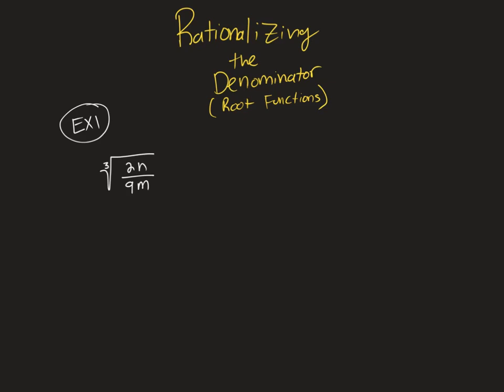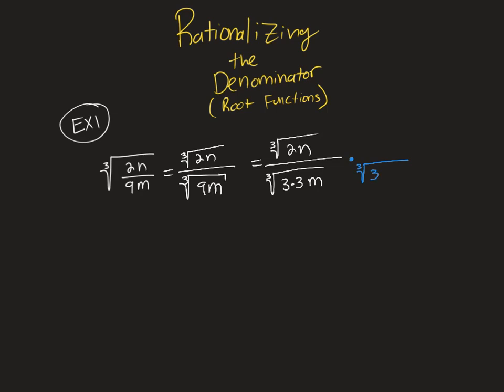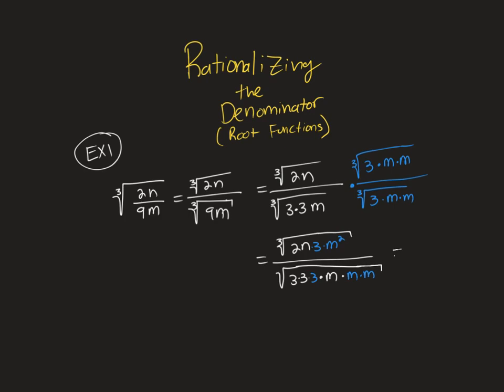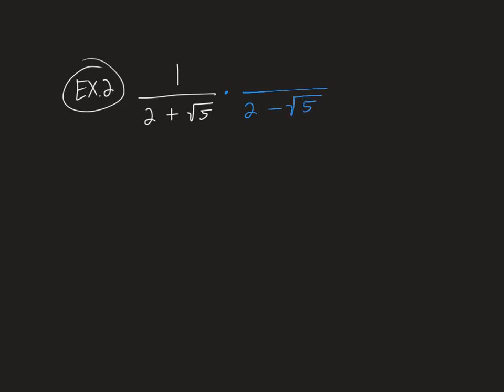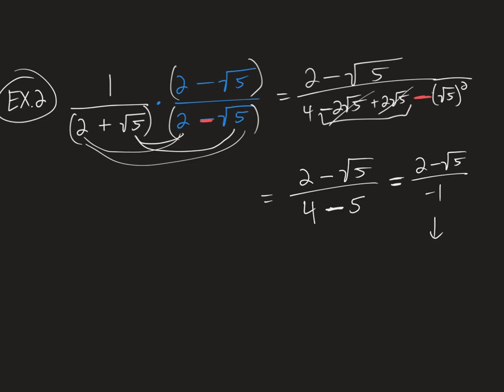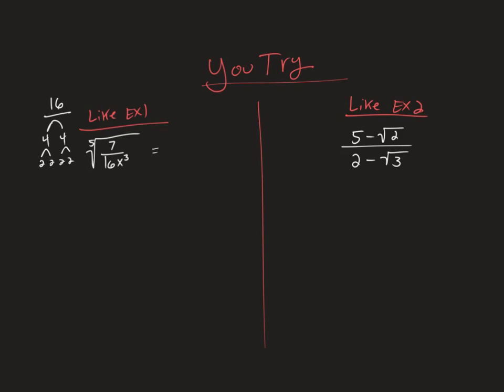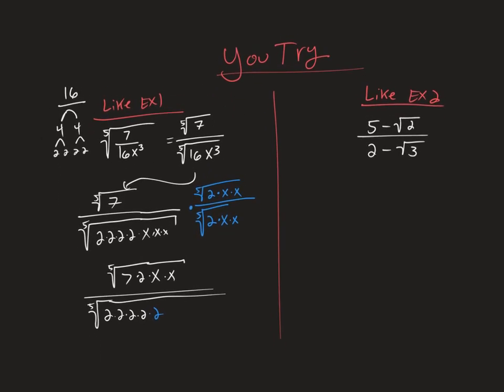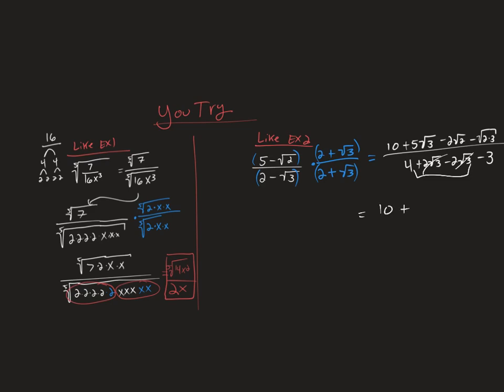60 Rationalizing the Denominator